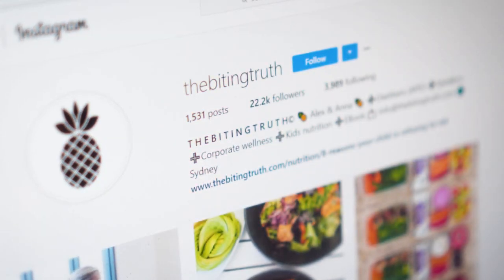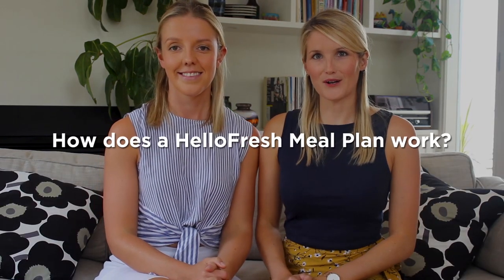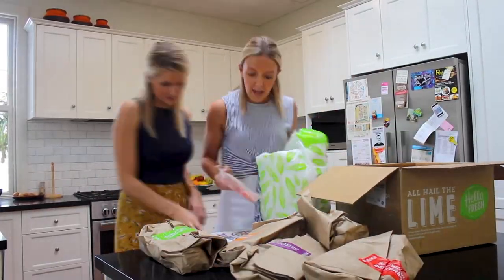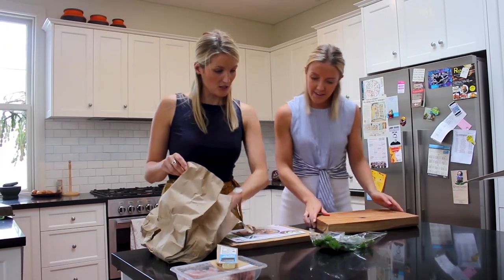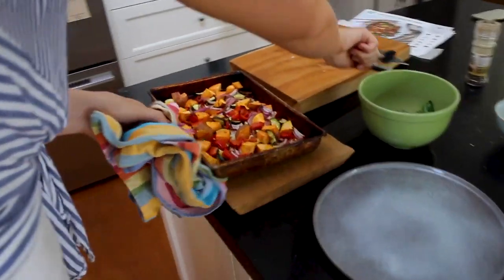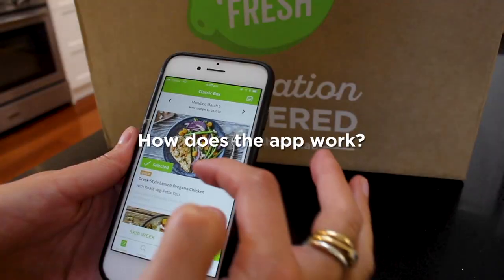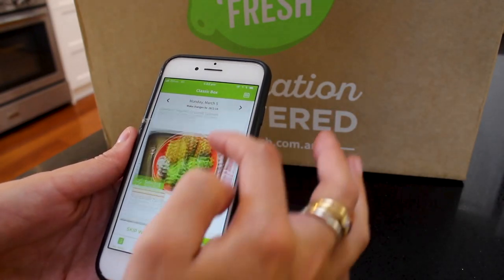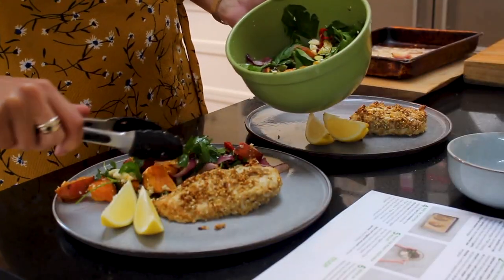What is HelloFresh all about? | Ask the Experts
In the first episode of 'Ask the Experts' we speak to Anna and Alex, the Dietitian's from The Biting Truth about HelloFresh. They answer some common questions including;

What is HelloFresh all about?
How does a HelloFresh meal plan work?
How much variety is there in the boxes each week?
What box do you choose to get?
How does the app work?